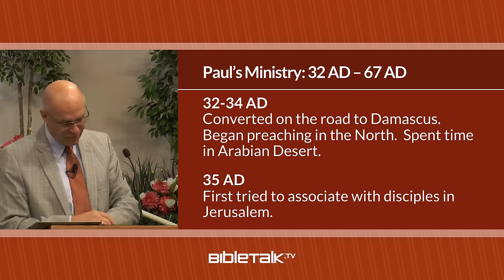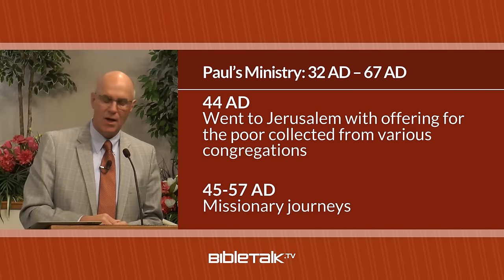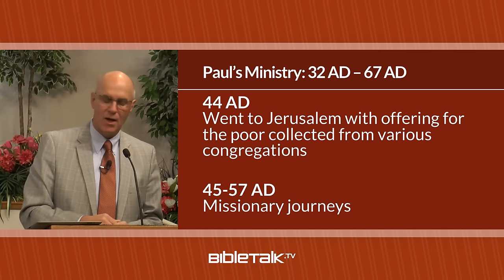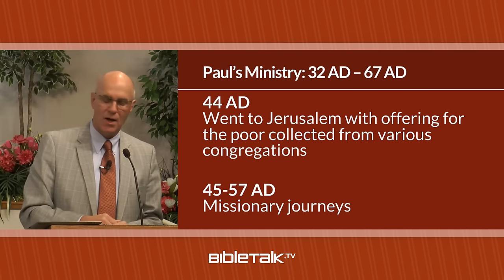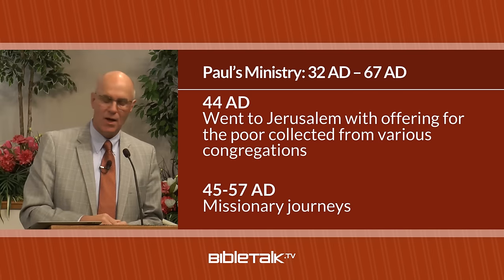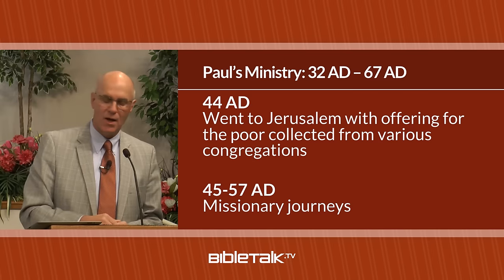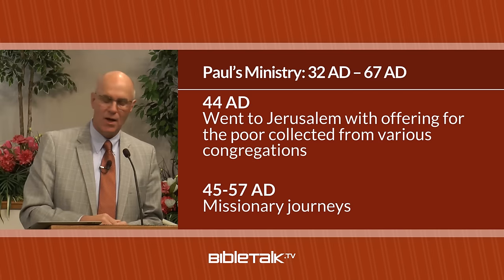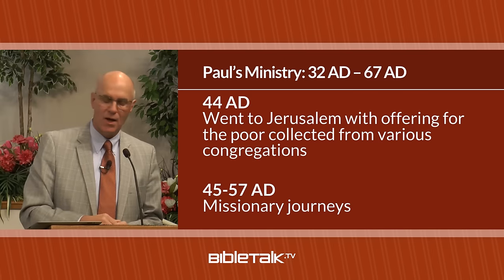Colossians Bible Study for Beginners – Mike Mazzalongo | BibleTalk.tv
Background information on the date and circumstance surrounding the writing of this epistle by Paul, the apostle.